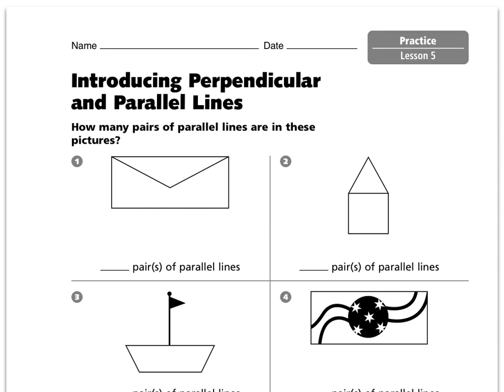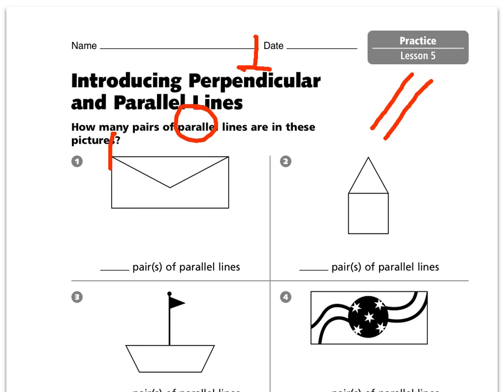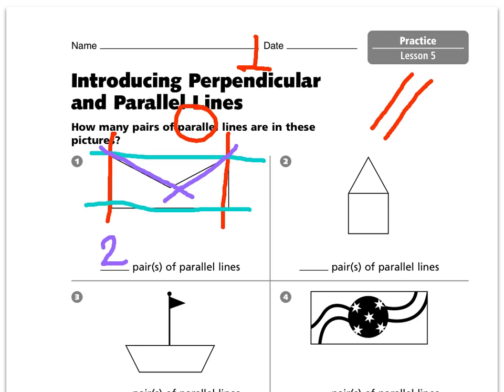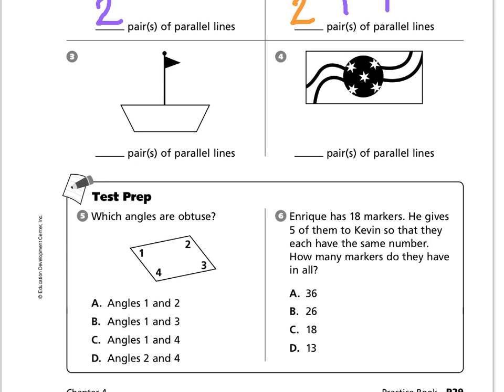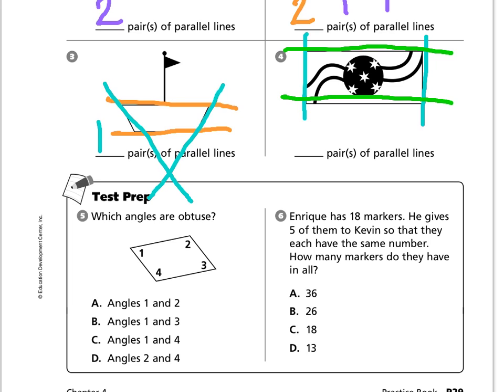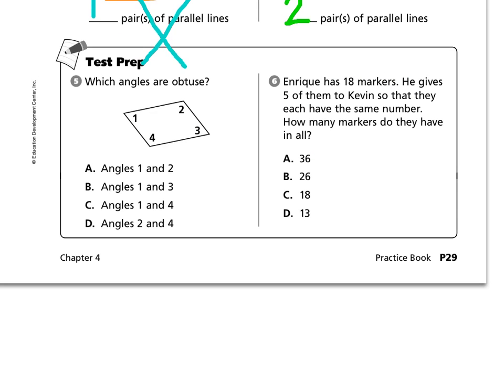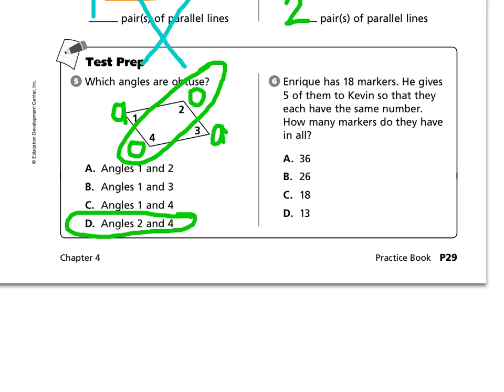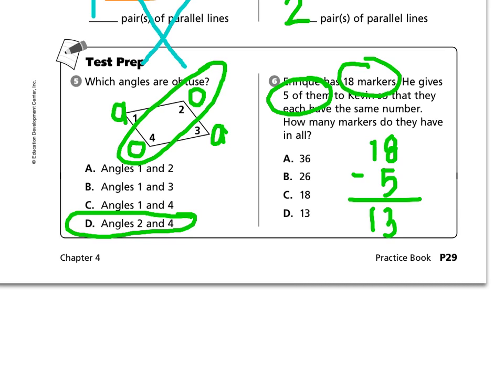C4L5 Practice Think Math